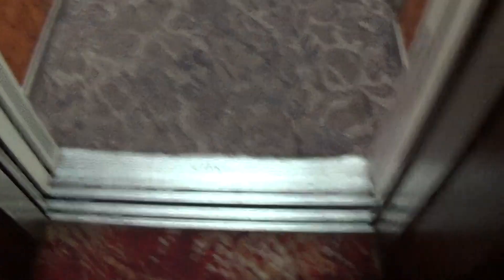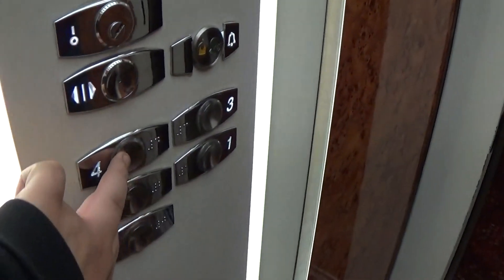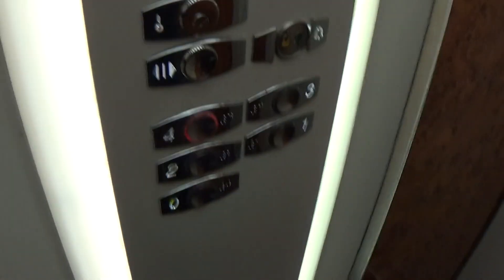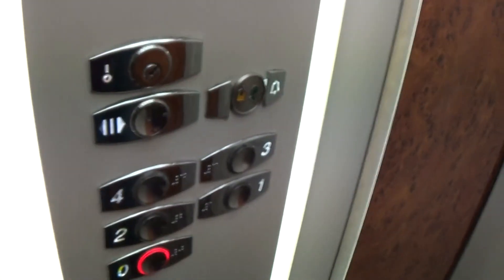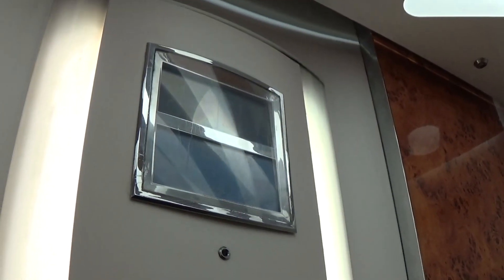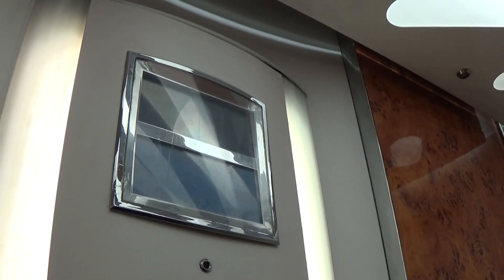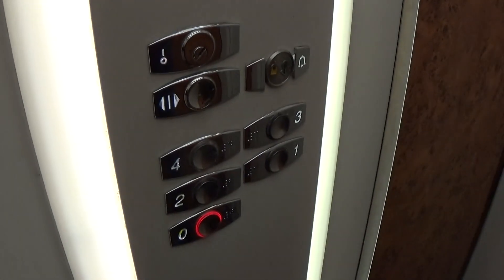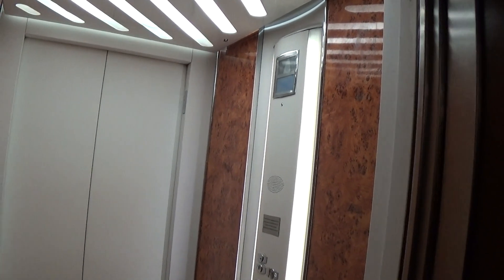Otis 2000 H Elevator At The Newry Canal Court Hotel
otis 2000 h elevator at the newry canal court hotel 5 Floors (0, 1, 2, 3, 4,)